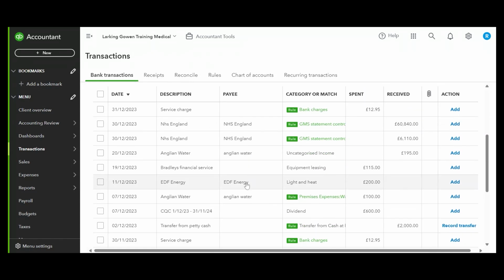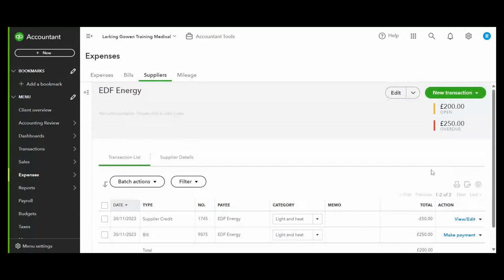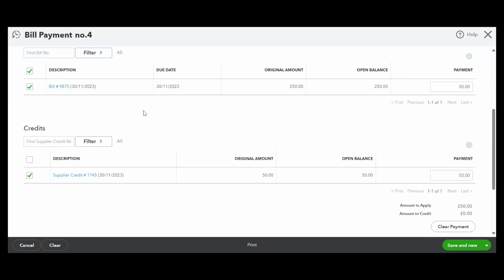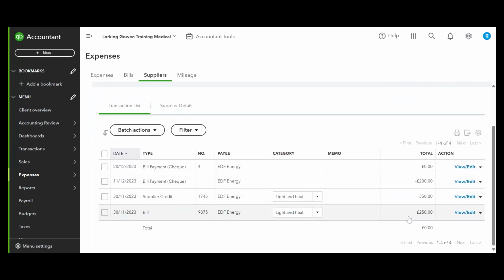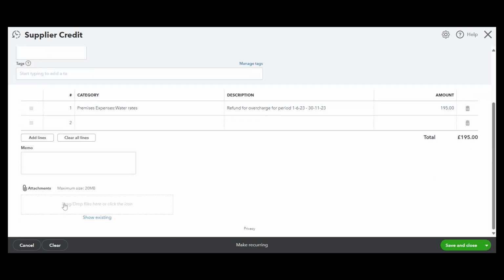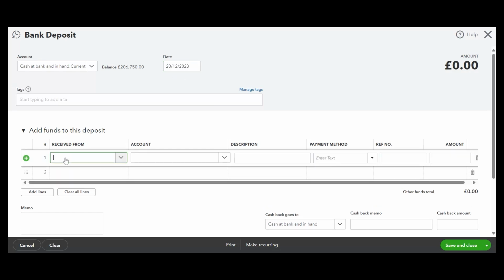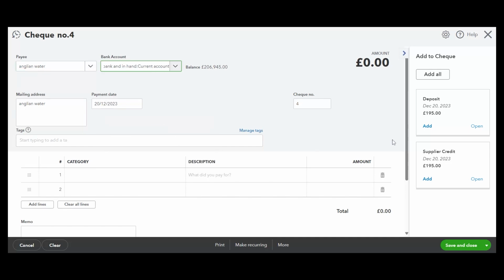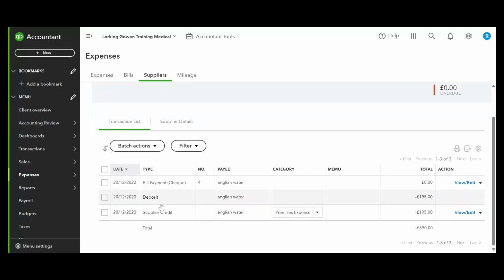How to prepare credit notes for expenses in QuickBooks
Rachel Miller talks you through how to prepare credit notes in QuickBooks. Still have questions?

Visit larking-gowen.co.uk to find out more, or get in touch.

This video is designed for the information of viewers. Whilst every effort is made to ensure accuracy, information contained in this article may not be comprehensive and recipients should not act upon it without seeking professional advice.